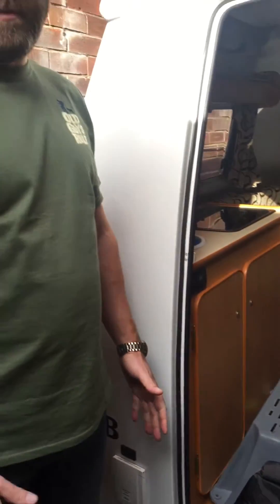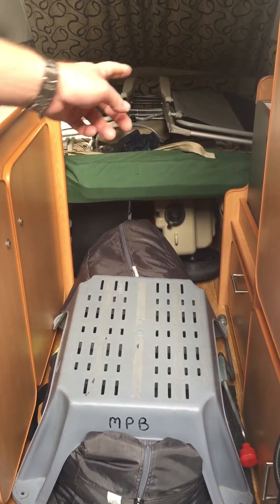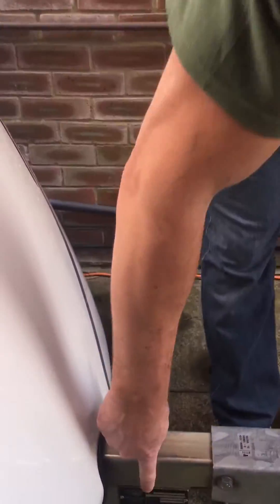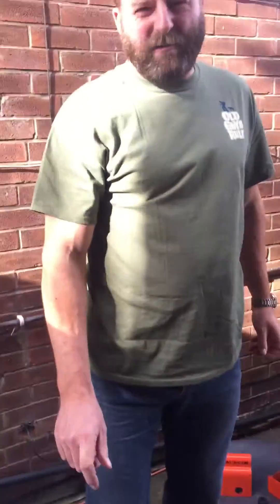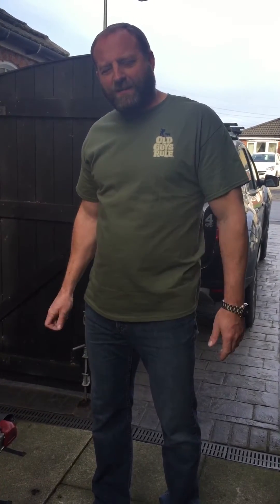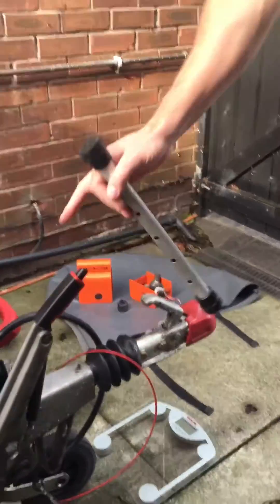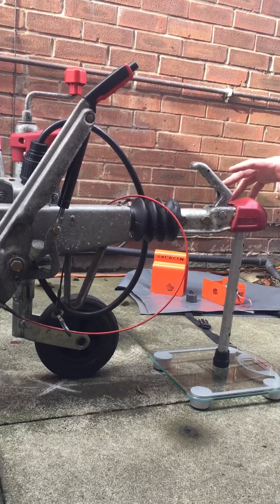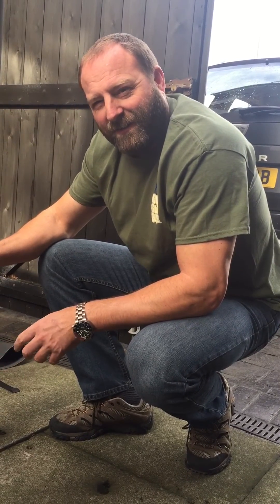Pods weights and plates. GoPods are all different, this is how we calculated ours.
Weight distribution inside Pod and calculating the nose weight for a safe and legal towing experience.